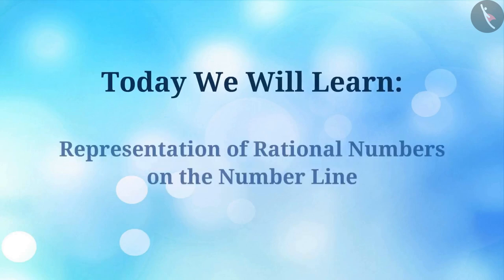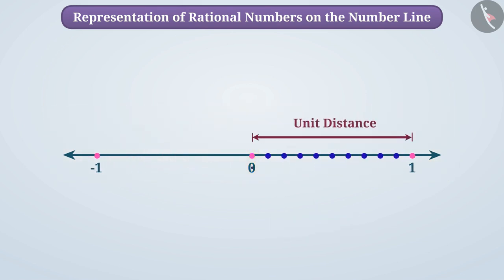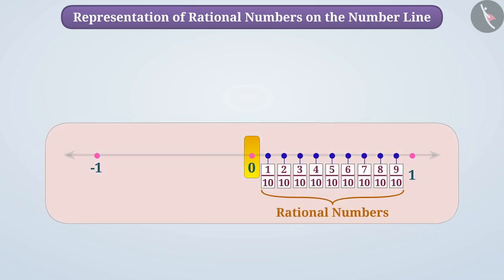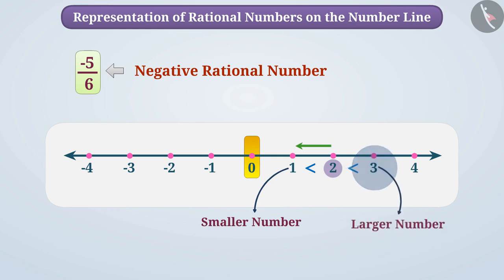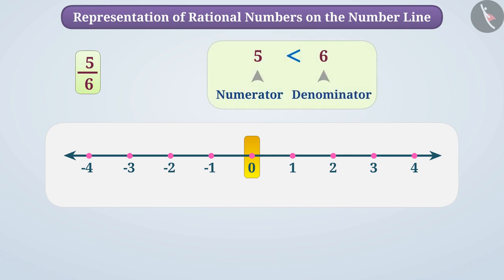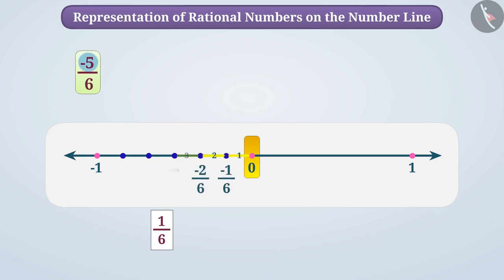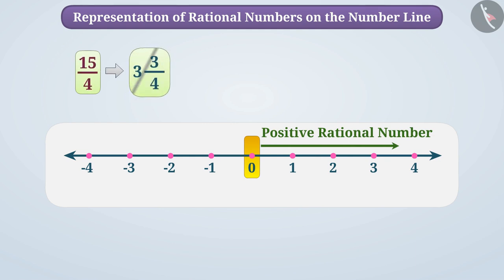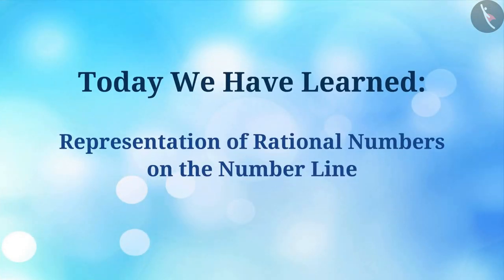Representation of rational numbers on the Number Line | Part 1/2 | English | Class 8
Representation of rational numbers on the Number Line | Part 1/2 | English | Class 8 | NCERT

Representation of rational numbers on the Number Line | Rational Numbers | Grade 8 | NCERT | Rational Numbers

Welcome to part 1 of Representation of rational numbers on the Number Line. In this video, we will discuss the concept of Representation of rational numbers on the Number Line.